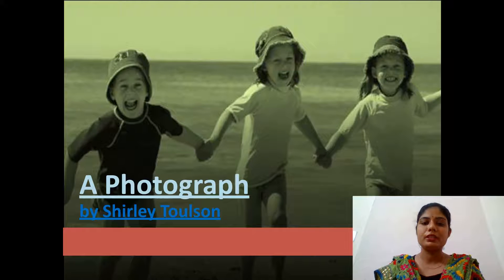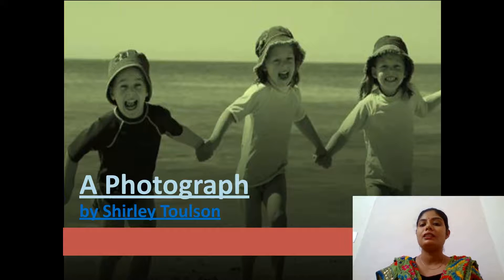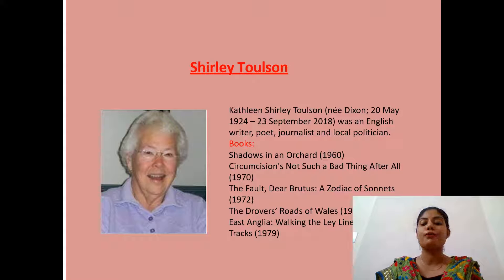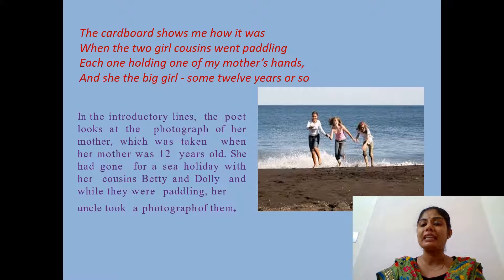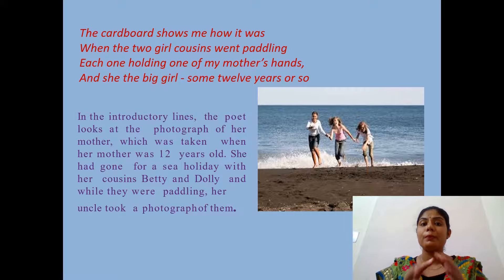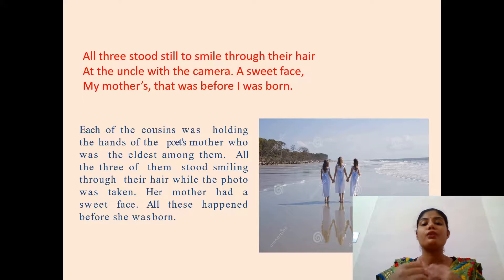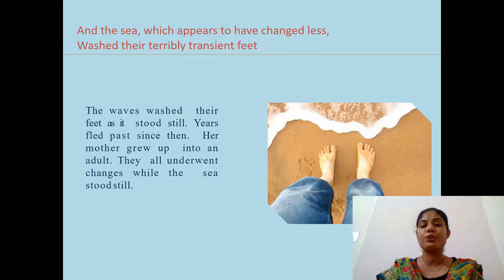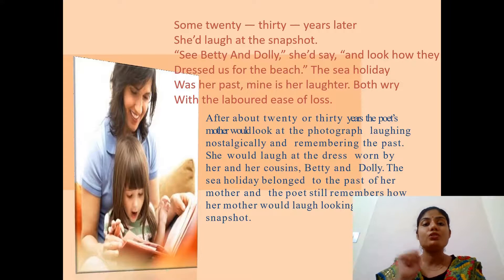A Photograph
A poem by Shirley Toulson. A Photograph is a powerful poem about loss, memory, and time. Even though it focuses on one speaker’s mother and a very specific photograph, it is incredibly moving and relatable. Everyone has experienced loss of some kind and in the lines of this poem, Toulson taps into what that loss feels like when one looks back on it years later. One of the most interesting elements of this poem is the way that the photograph features. It is a source of nostalgia for the mother, but also for the daughter when she looks at it, thinks of her mother as a young girl, and then thinks about looking at the same photograph with her mother.